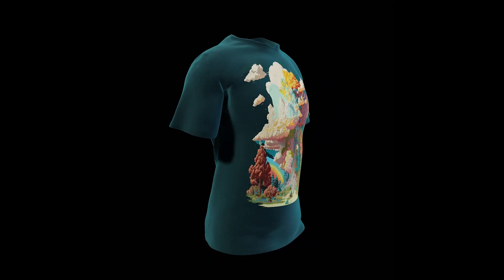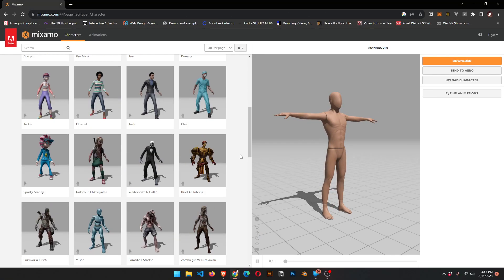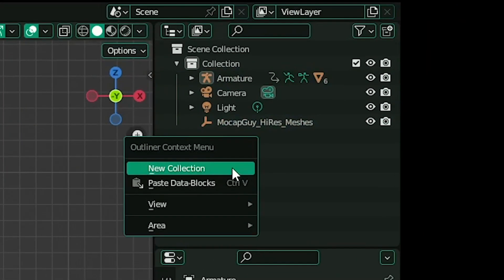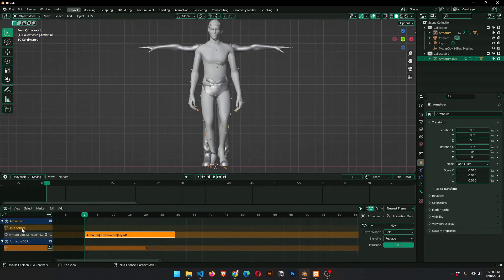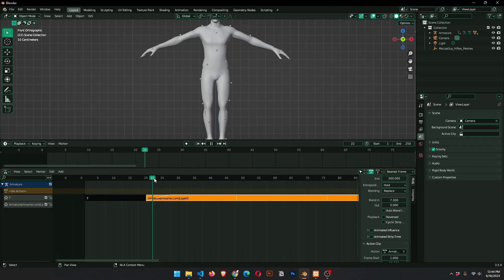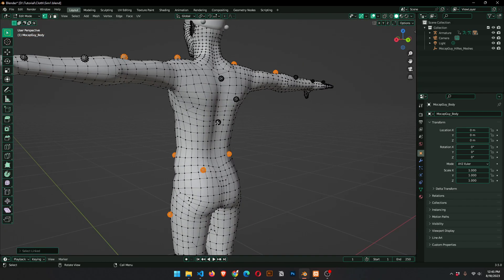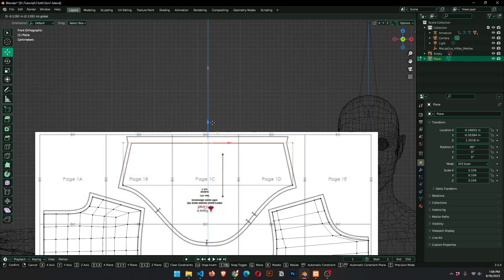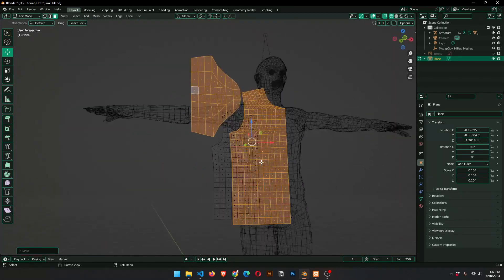T-shirt Mockup in Blender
T-shirt mockup that's actually walking lol

🟧DESCRIPTION
Elevate your merchandise presentation game to the next level with our T-Shirt Mockup featuring a dynamic walking animation. Whether you're a seasoned designer, an aspiring entrepreneur, or a creative enthusiast, this cutting-edge product is designed to seamlessly showcase your t-shirt designs in a captivating and realistic manner.

ANSWER TO:
how to do cloth simulation in blender?
cloth simulation blender
Easy Cloth Simulation Tutorial in Blender
How do you use cloth simulation in Blender?
How do you make a cloth animation in Blender?
Beginner's Guide to Cloth Simulation in Blender
Fast 3D Clothing Mockups in Blender
3D T-Shirt Mockup Tutorial
Blender jersey design tutorial
3D T-Shirt Mockup - Blender Tutorial
3D Walking T-Shirt Mockup (No Plugins)